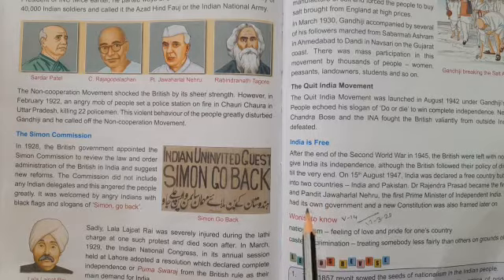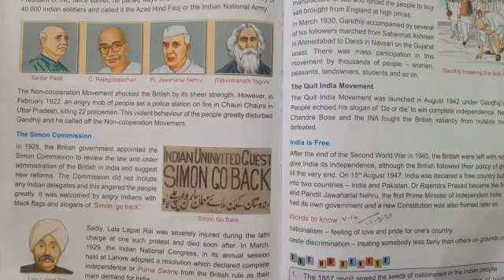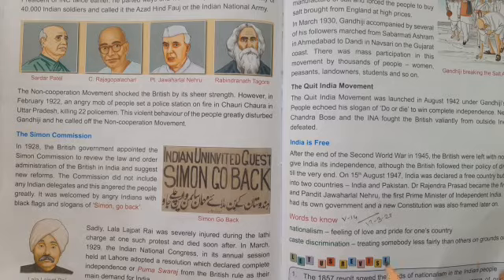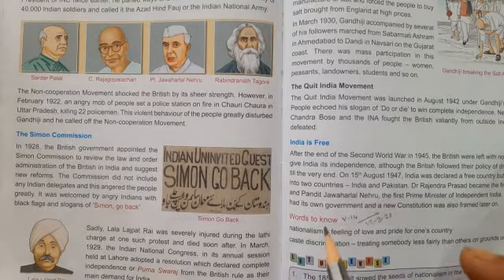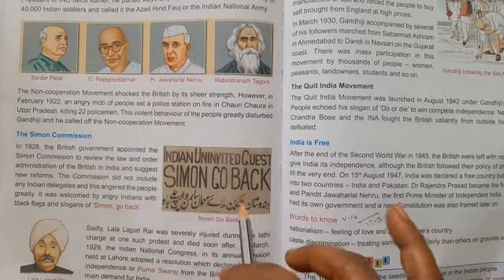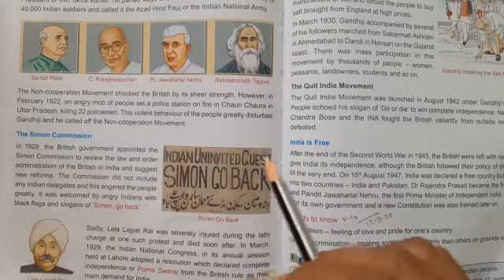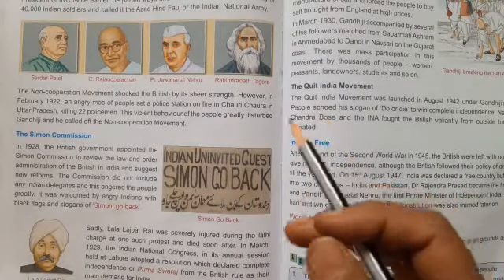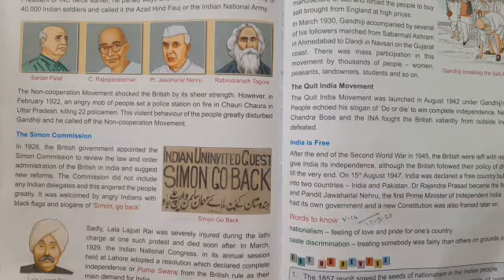5th std ,Subject sst,Topic 13.India-The path to India's freedom (v14)17/3/2021